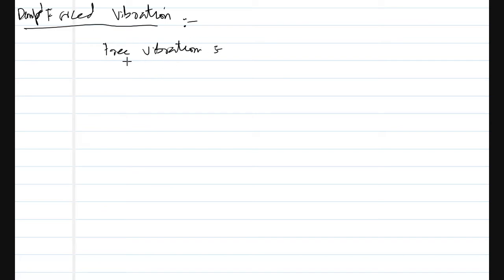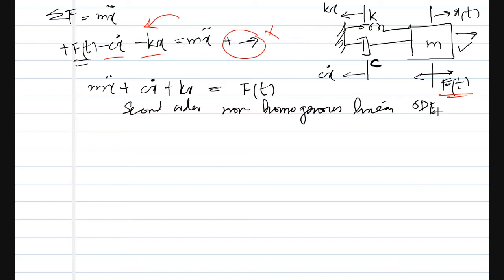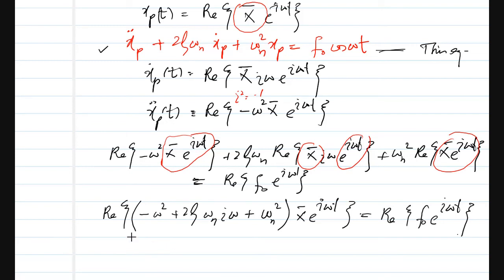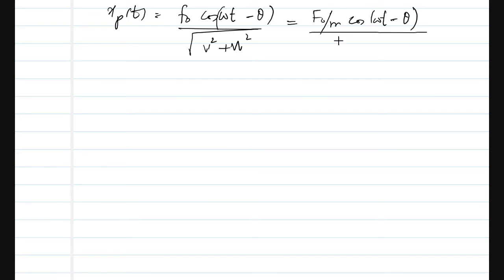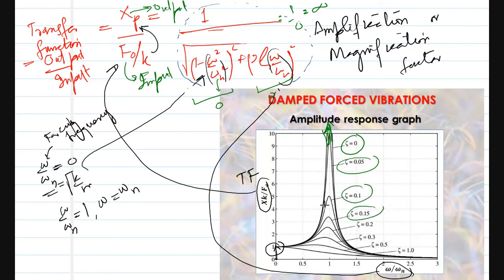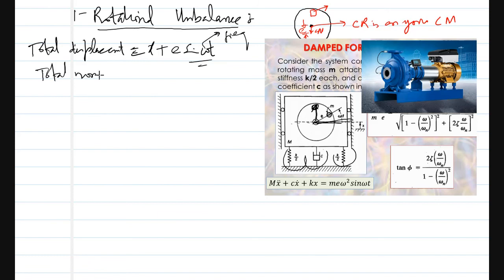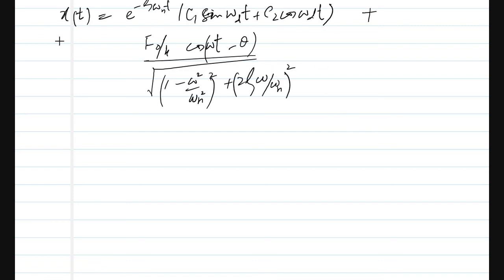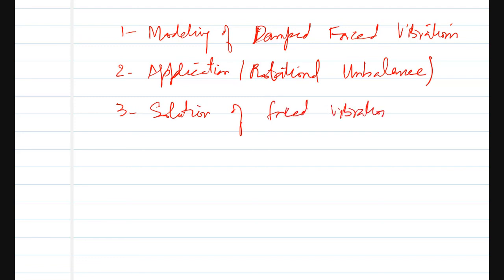LECTURE # 04 | Modelling of Damped Forced Vibrations and Rotational Unbalance (Part 1) | Fall 2020